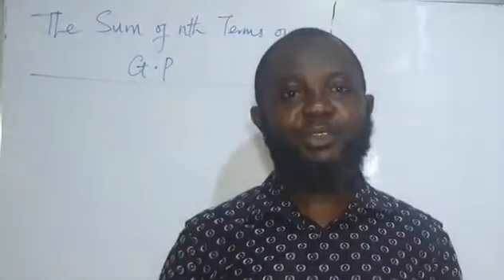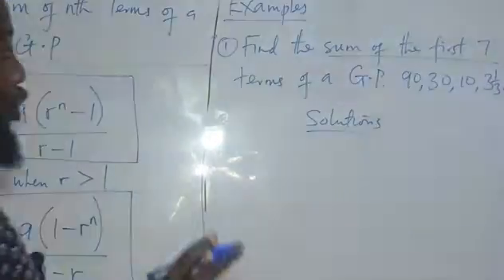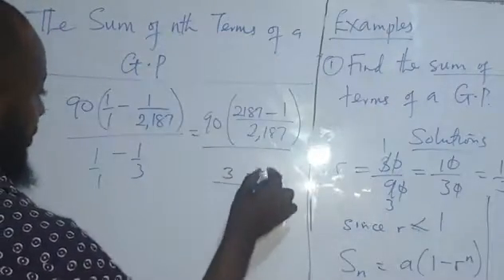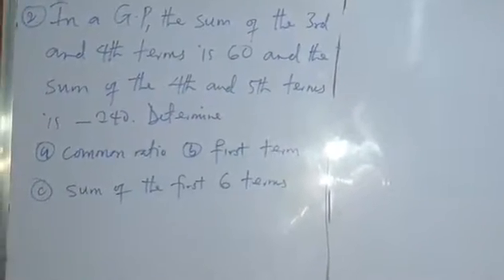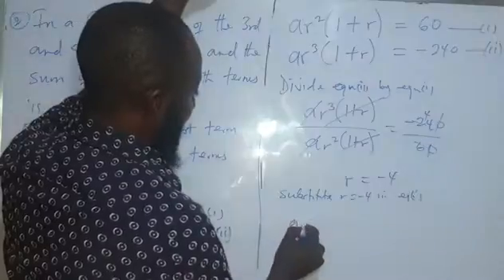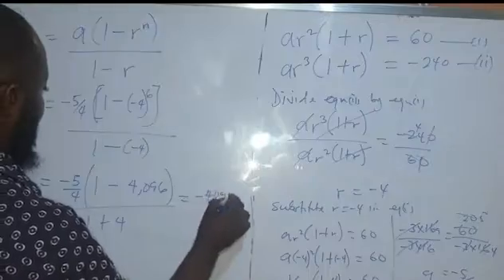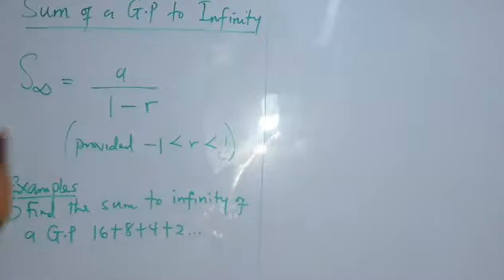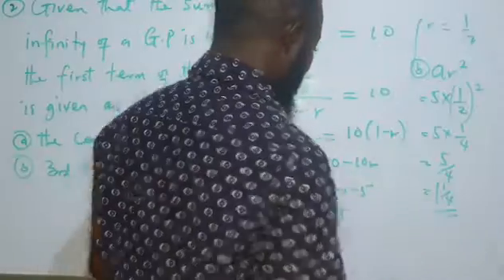Sum of nth term of a G.P.